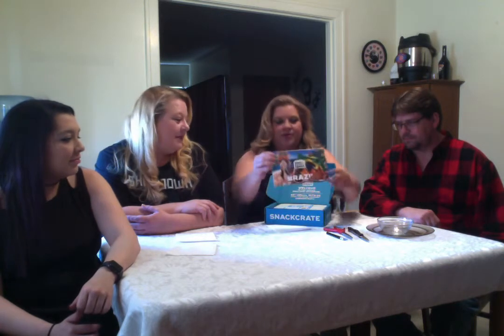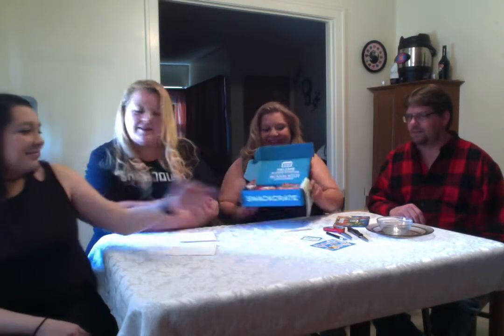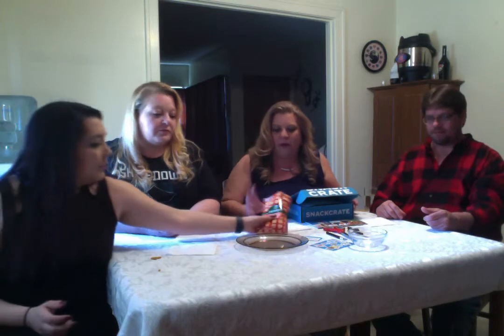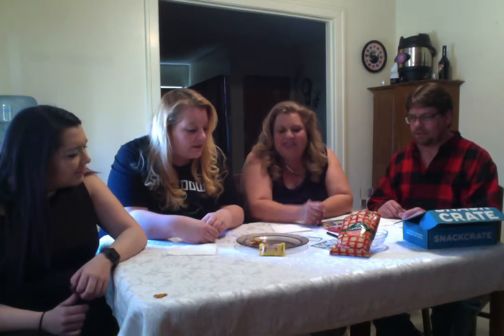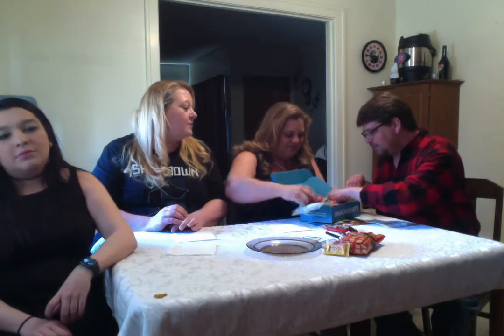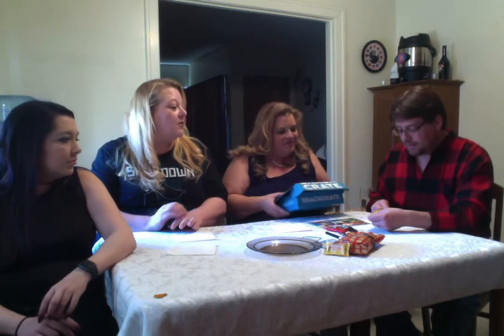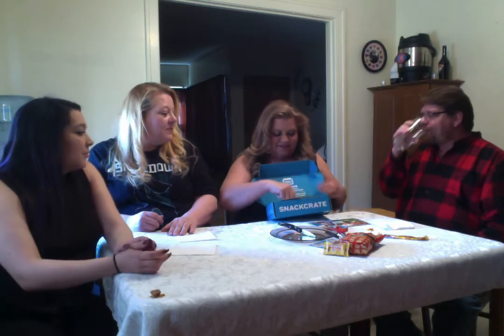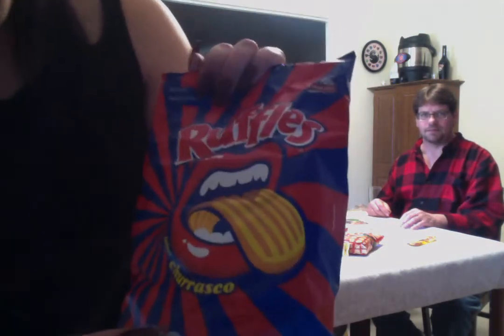Snack Crate from Brazil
Taste of Brazil. This crate is small but mighty. Join us as we sample foods from the beautiful country of Brazil. First off I apologize for ruining the way these names are pronounced. I had no idea how to say a lot of the words. Secondly, I am so sorry for not knowing the official language of Brazil is Portuguese. Now I do. That is the great thing about doing these crates I get to learn so much from all around the world. Thank you Chris and Amy for joining Cannabrit and I for the crates this month. We love having new people and opinions.

Follow me at RoS2998 on Twitter, Instagram, and Facebook.